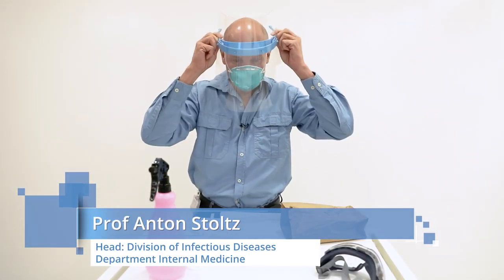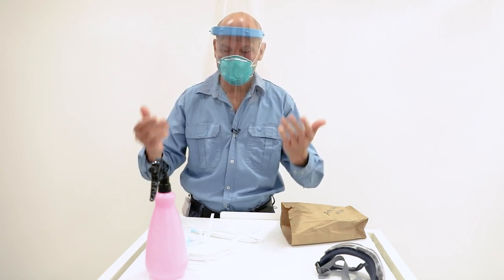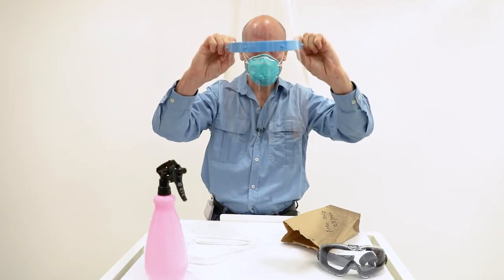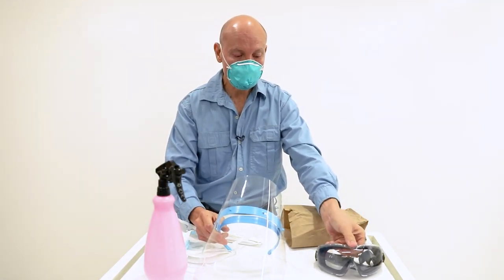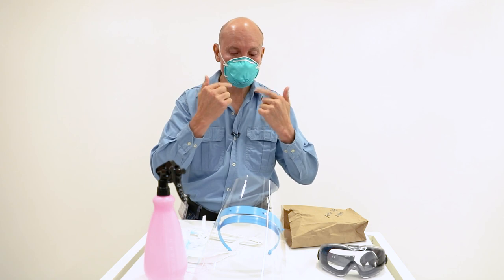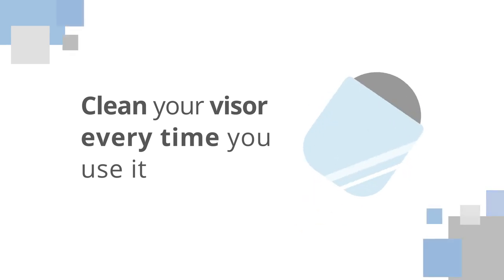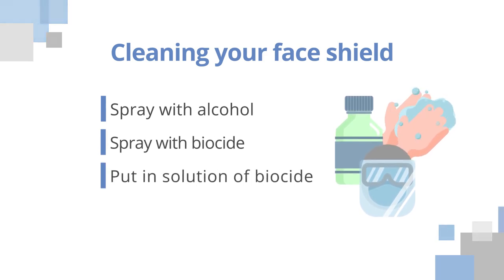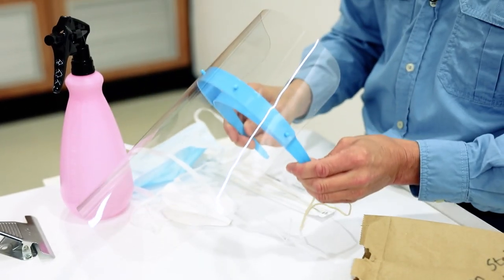How to Wear a Face Shield